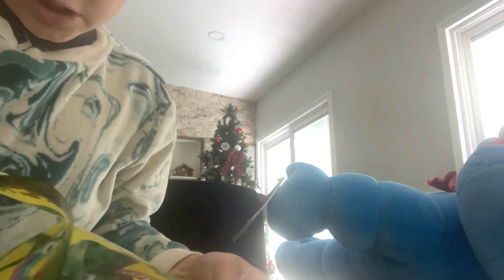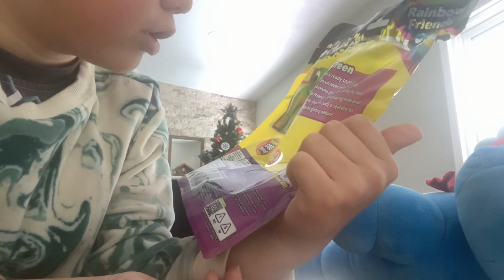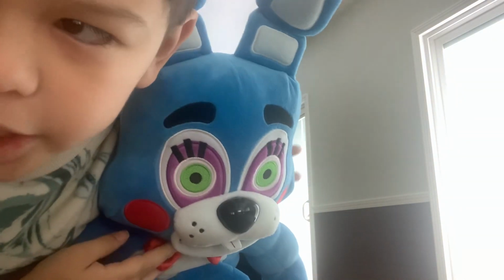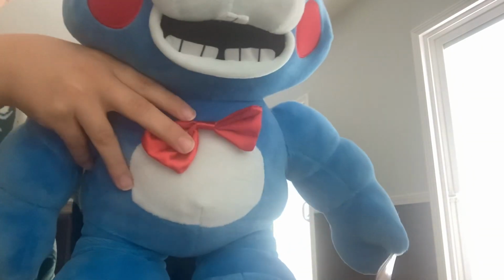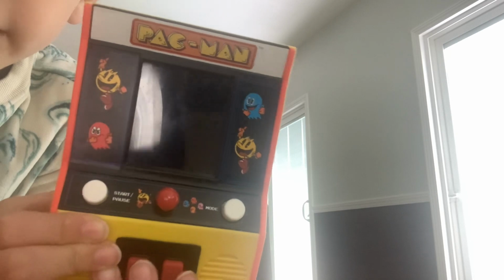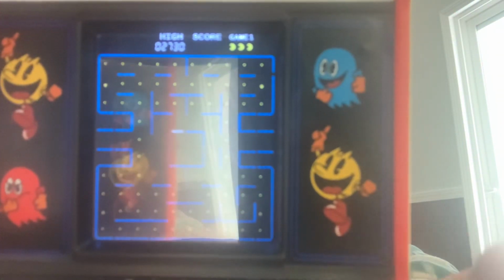Green goojitsu and Bonnie plush